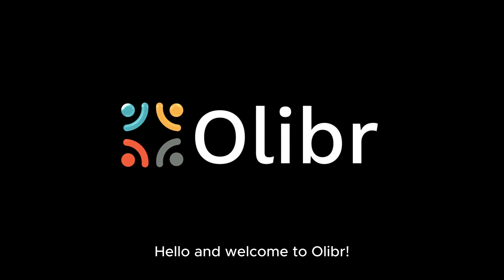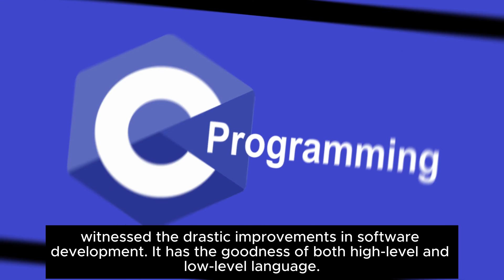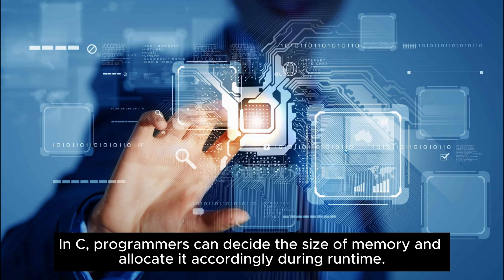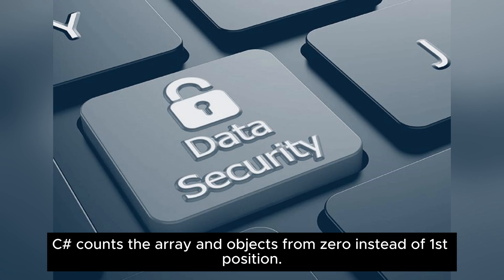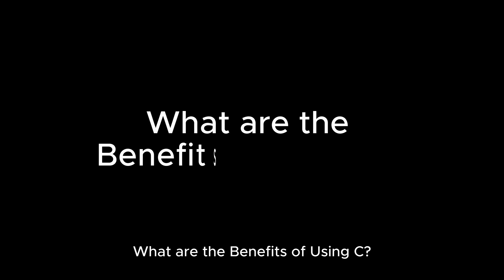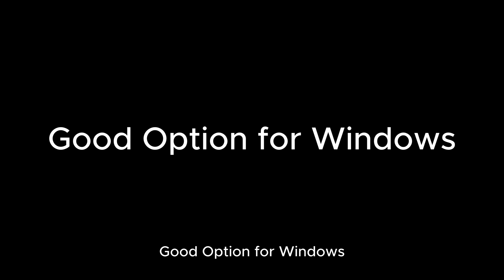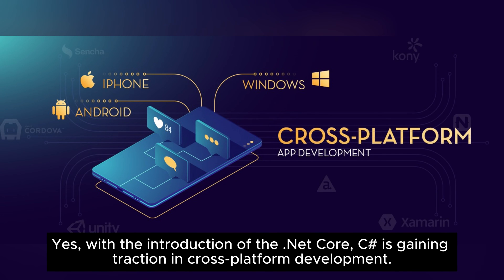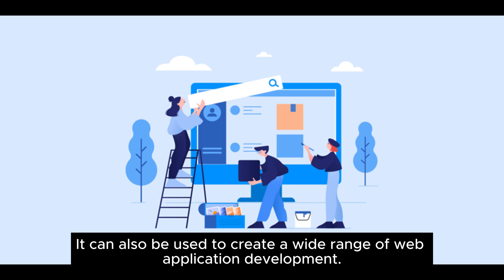DIFFERENCE BETWEEN C AND C#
C is the oldest language in the history of programming, earning its name, “Mother of Programming Language”. C# came into existence 29 years later with upgraded features and benefits. Although both these languages might seem similar at first instance, they are distinctive in terms of syntax, memory management, and performance. One major difference between these two is C is a procedural language, and C# is an object-oriented language. Today in this video, we’ll explore the differences between C and C# in detail.